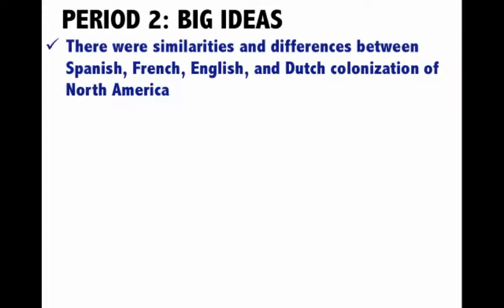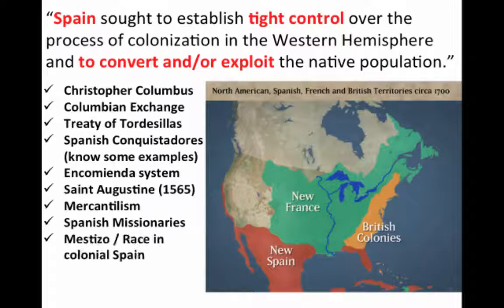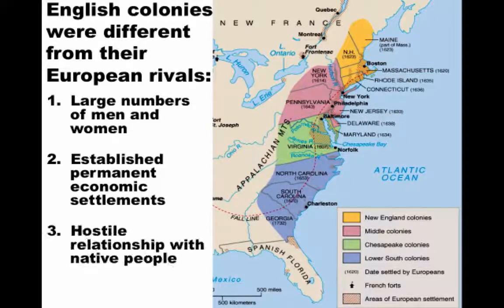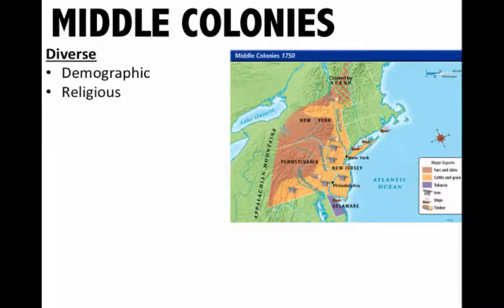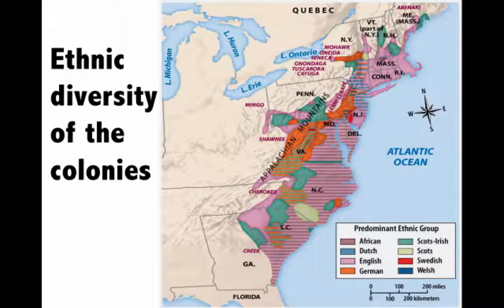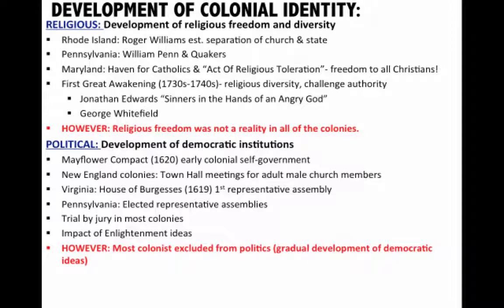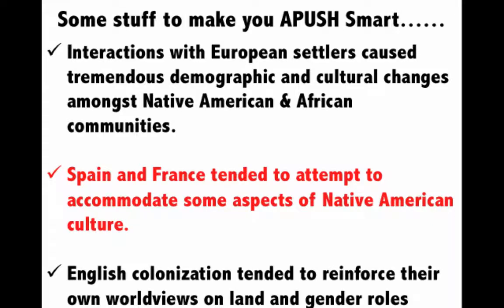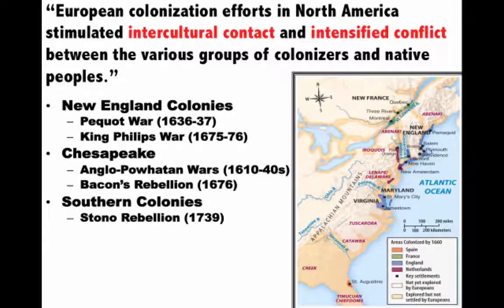APUSH Period 2 Ultimate Guide to Period 2 APUSH